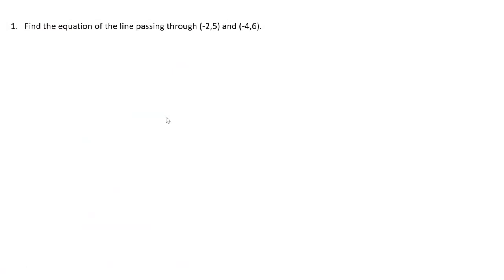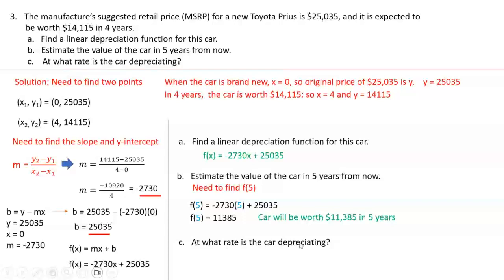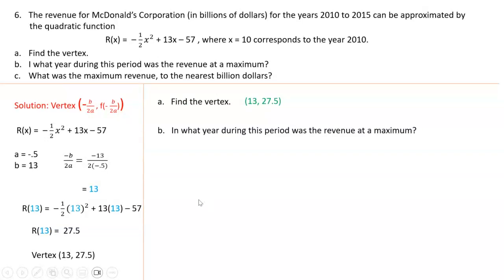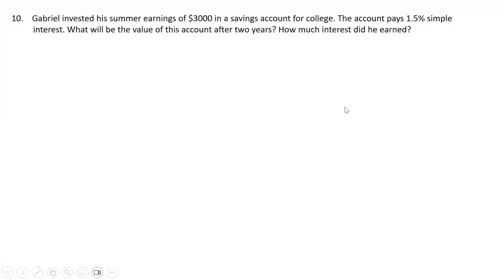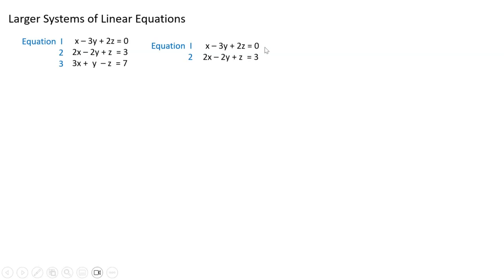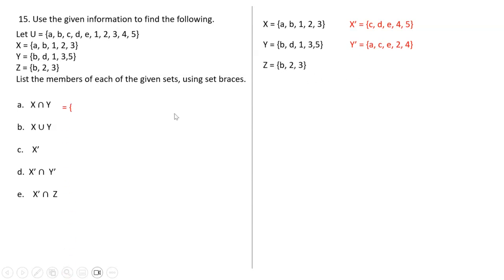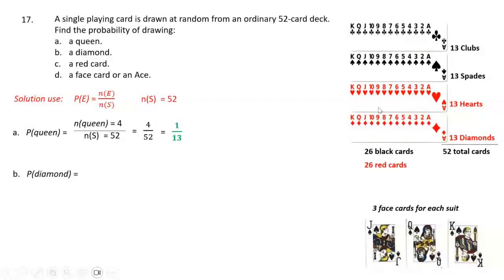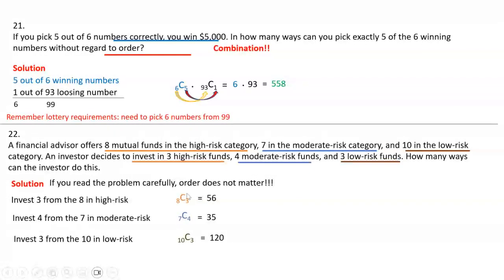Spring 2024 Math 1324 Final Exam Review